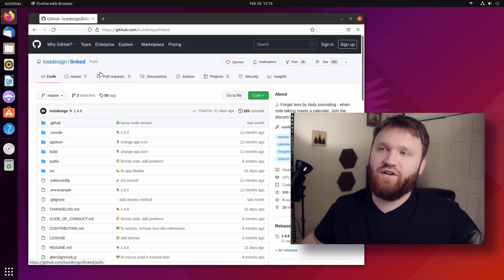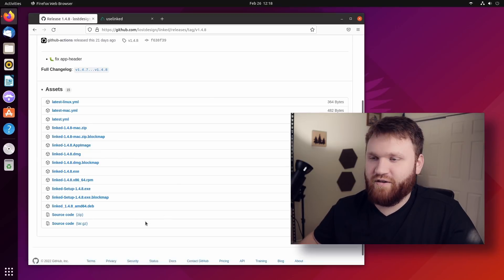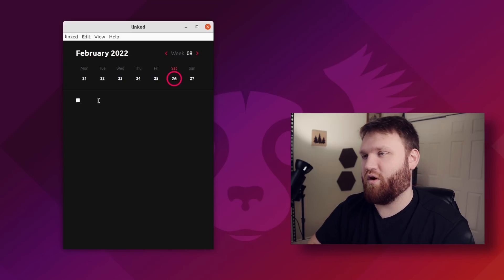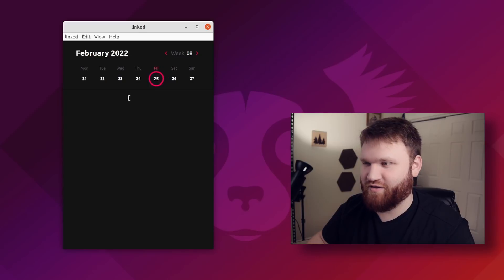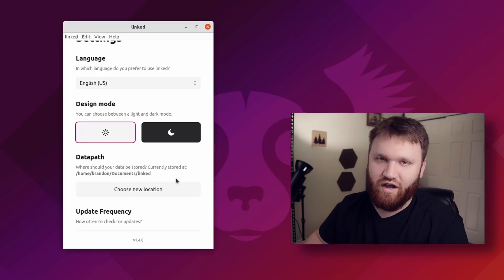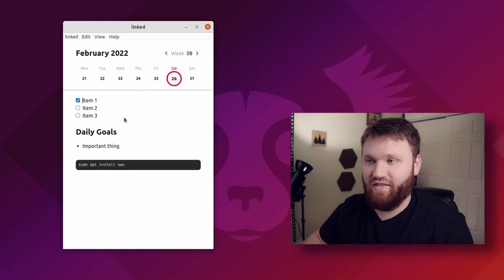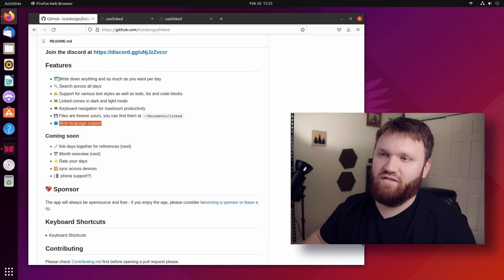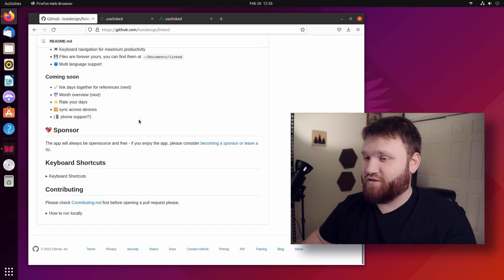Journal with Linked! (Linux, Windows, macOS)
linked is a cross platform journaling applications that organizes your notes, lists, or whatever you need in a neat little daily calendar - when note taking meets a calendar.